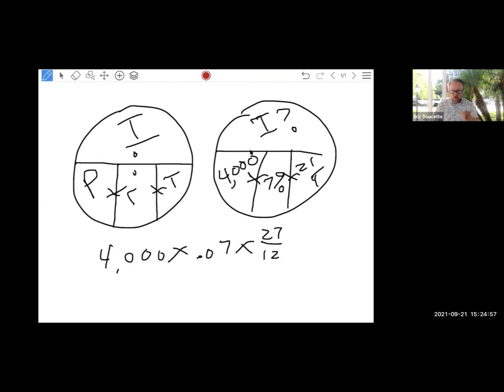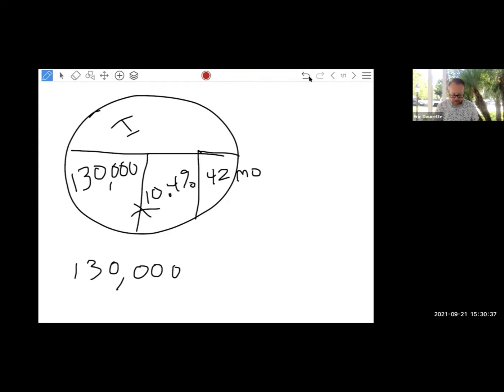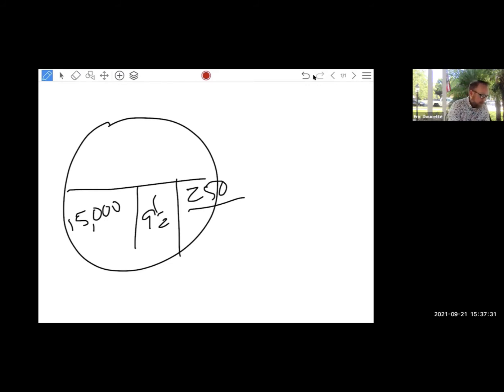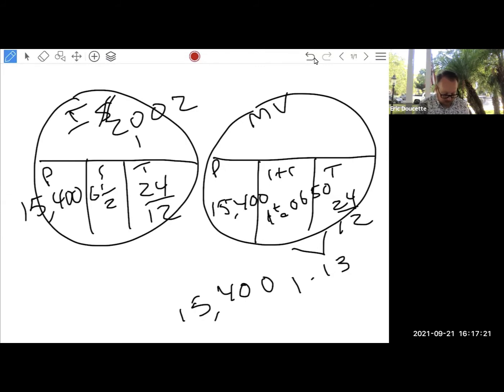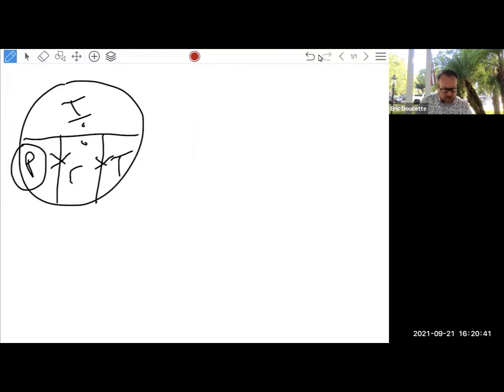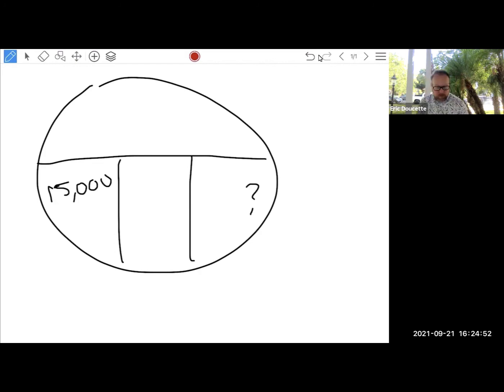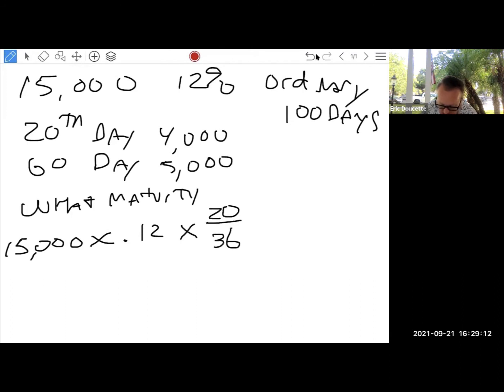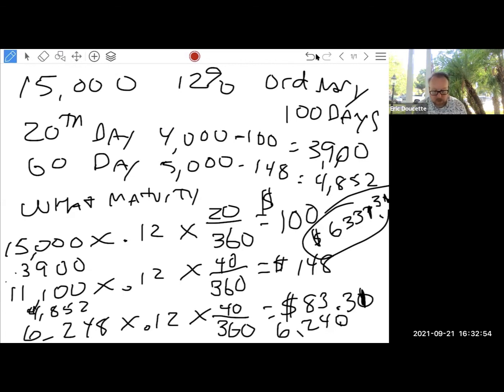Busienss 20 -Simple Interest